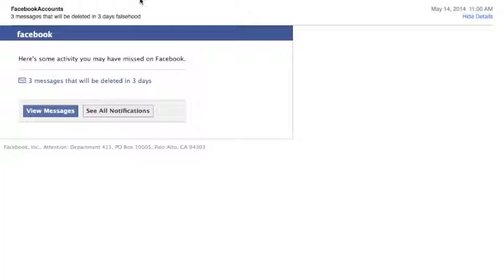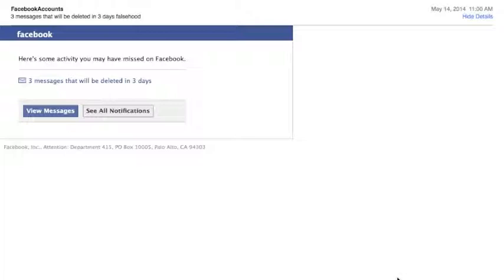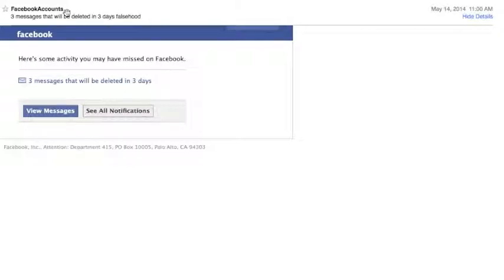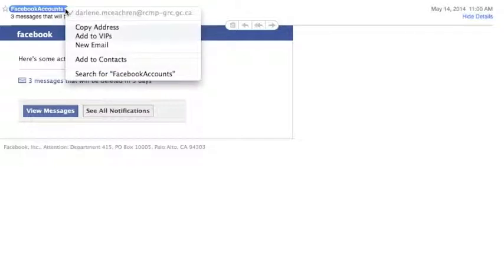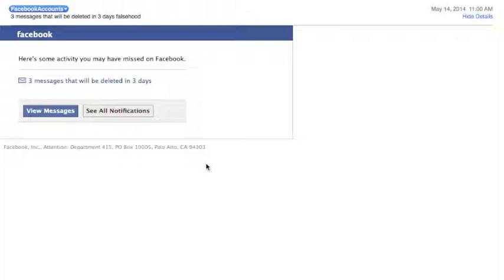How to Identify Fake Emails and Protect Yourself from Phishing Scams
Email scams pretending to be from sites you know (known as "phishing emails") are a major source of computer viruses and identity theft. Here's how to tell the fake emails from the real ones.